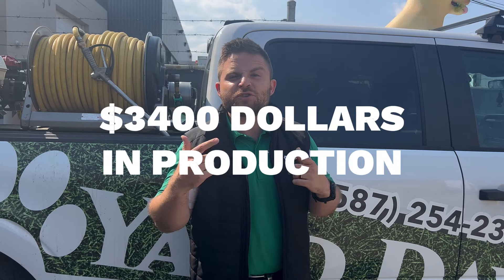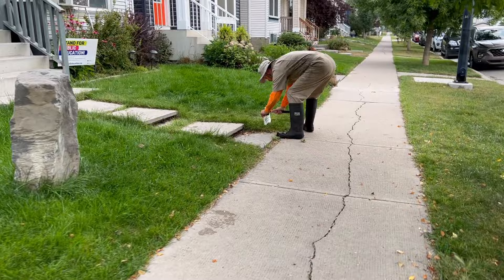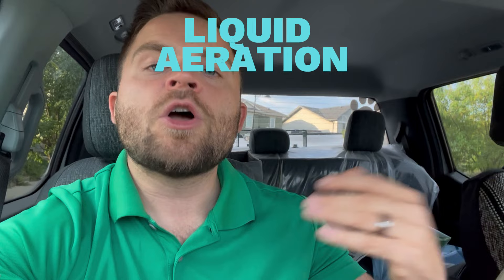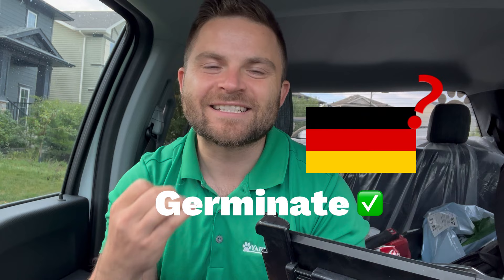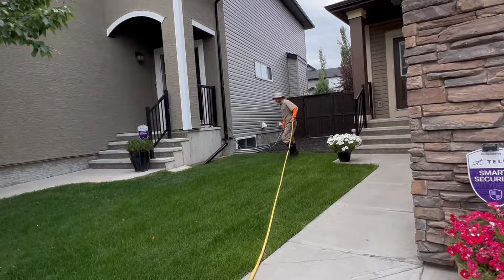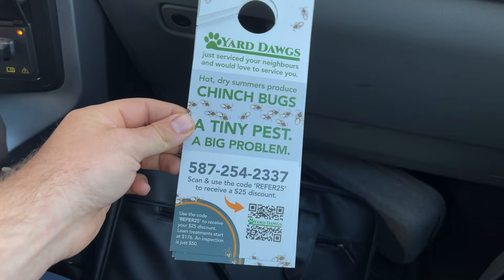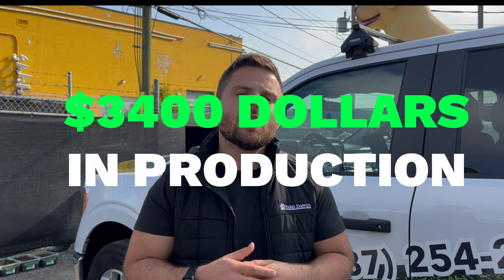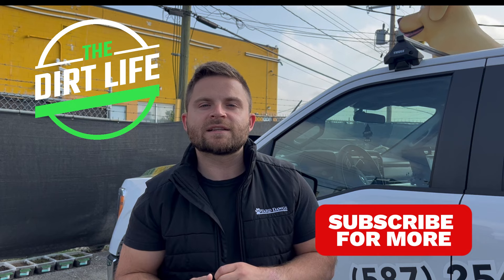HOW WE MADE $3400 IN 1 DAY WITH LIQUID AERATION | Starting Your Lawn Care Business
1 DAY, 1 LAWN TECH, 38 LAWNS, $3400 IN PRODUCTION - Everything you need to know about Liquid Aerations and how to get the job done effectively.

Time Stamps:
What Materials You Need for Liquid Aeration         1:42
Liquid Aeration vs. Mechanical Aeration                  2:21
Aeration Customer Service Best Practice                2:50
Best Time to Do Lawn Aeration                                 3:40
Aeration Montage                                5:18
CHINCH BUG PROBLEM                                             6:51